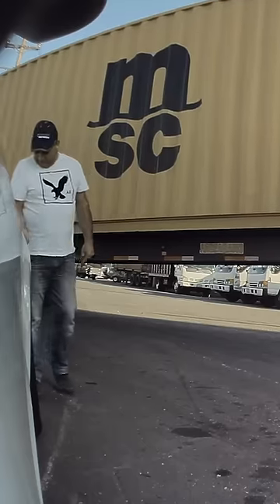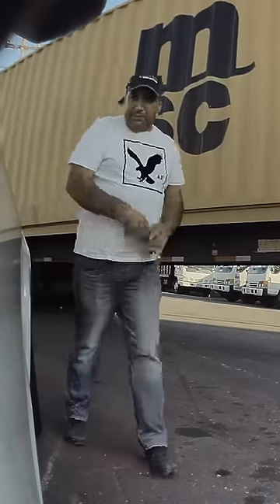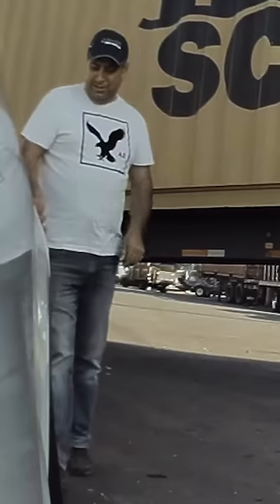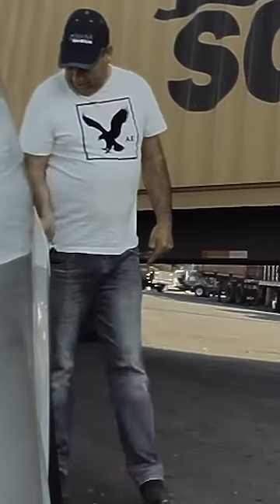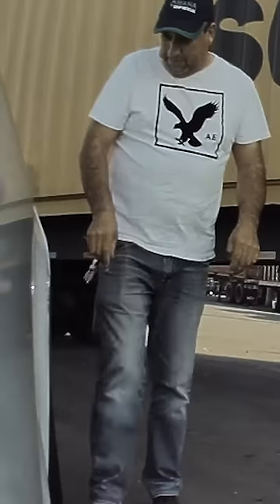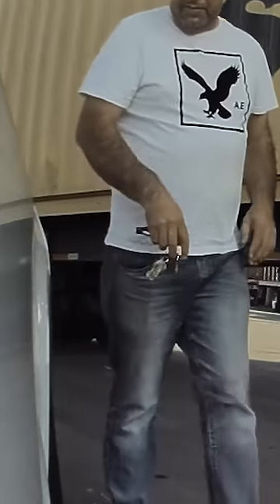SEMI TRUCK DRIVER KEYS A TESLA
The driver of a semi-truck decided to key our submitter's Tesla in a parking lot. Tesla Sentry Mode captured great footage of the offender, but unfortunately, the cameras turned off automatically before Sentry Mode could capture his license plate number. The responding officer was amazed that the Tesla had recorded the incident.

📍📸 Looking for a dashcam?
We recommend the VIOFO A129 Plus Duo